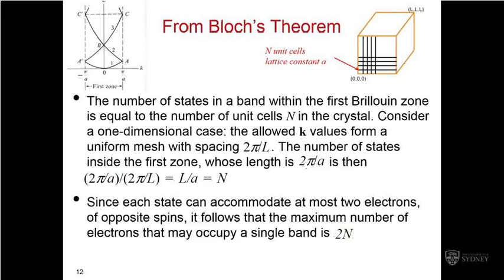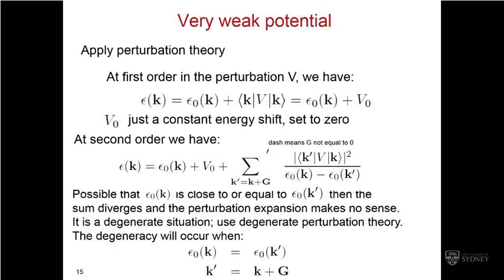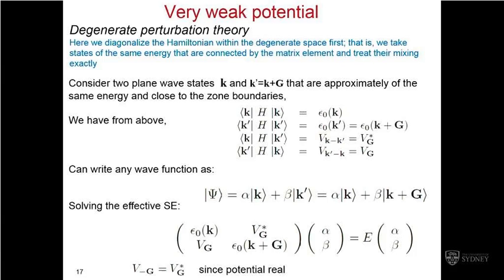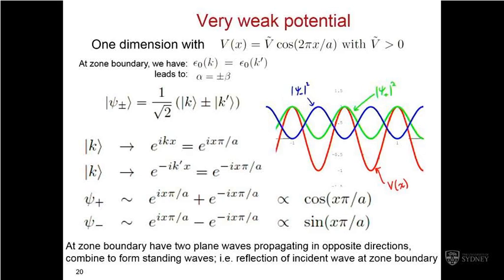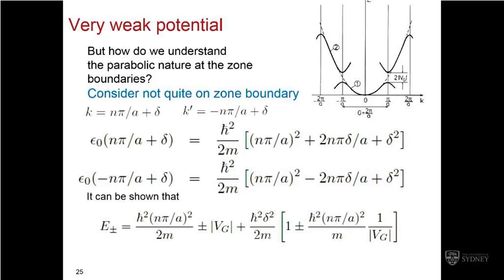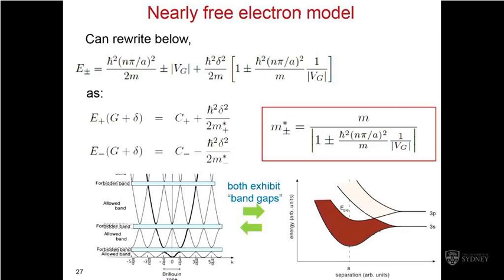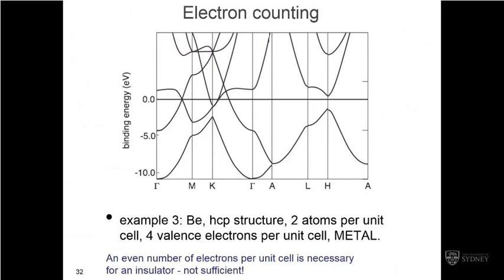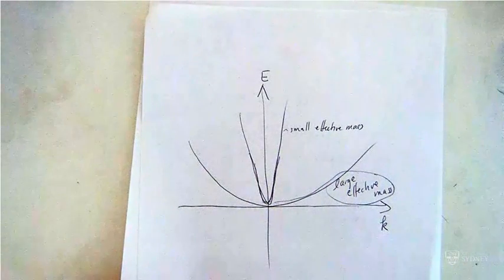Solid State Physics 10